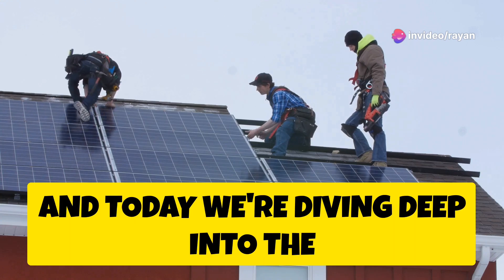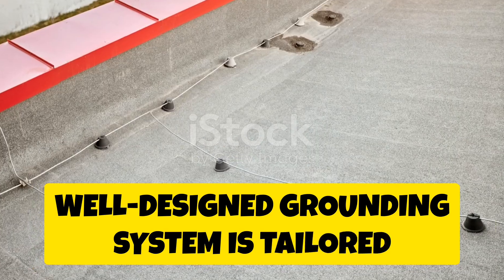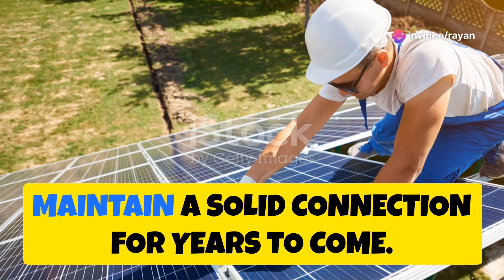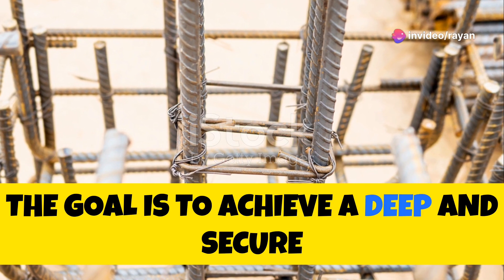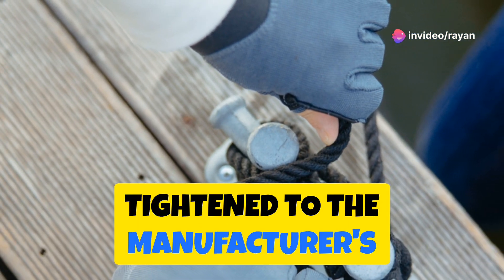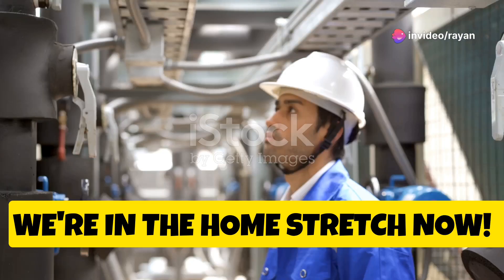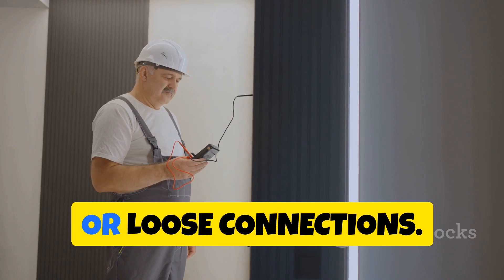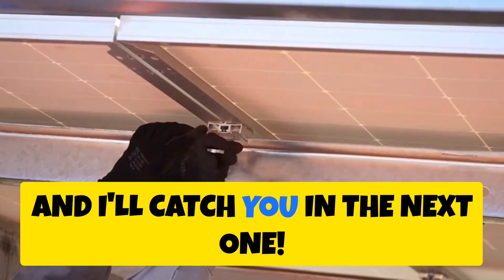Grounded for Safety: DIY Earthing for Your Solar PV System Step-by-Step Tutorial | Solar Energy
Grounded for Safety: DIY Earthing for Your Solar PV System by Rayan's Workspace

OUTLINE:

00:00:12 DIY Earthing Your Solar PV System
00:00:45 Site Assessment and Planning
00:01:54 Components Selection
00:03:20 Installation of Grounding Rods
00:04:29 Connecting Conductors
00:05:39 Main Grounding Electrode Conductor
00:06:44 Bonding
00:08:06 Testing and Inspection
00:09:16 Documentation and Maintenance
00:10:32 Stay Grounded, Stay Safe!

satellites 🛰️📡

How does the internet works

AR VS VR

IC design

Antenna

python vs java

pcb design

electric vehicles

VFD

5G technology

computer secret codes

python programming

Electronic circuits using diodes

Electronic circuits using transistors

Solar energy